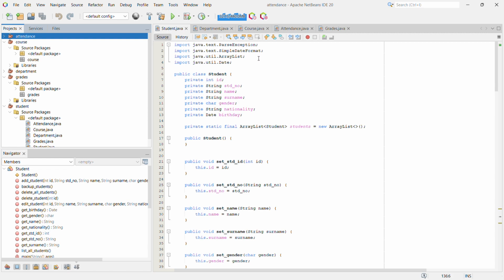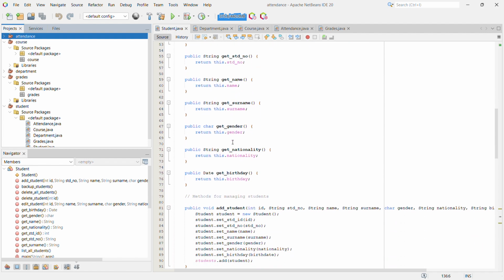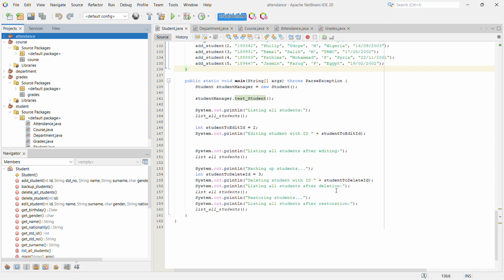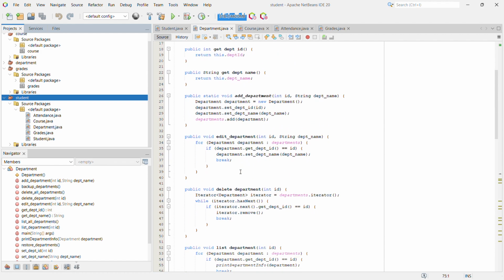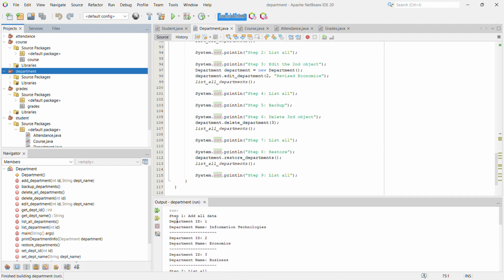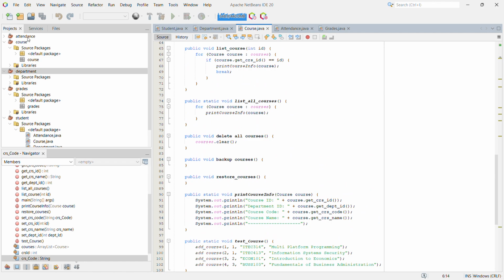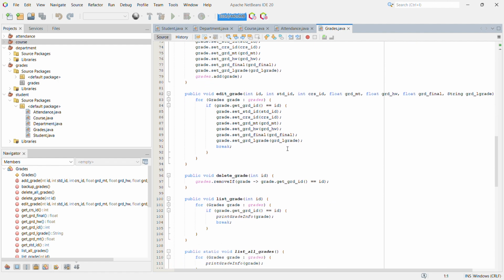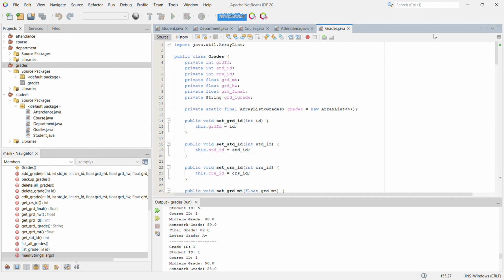attendance Apache NetBeans IDE 20 2023 12 15 19 45 24